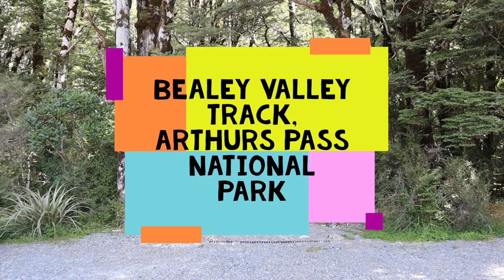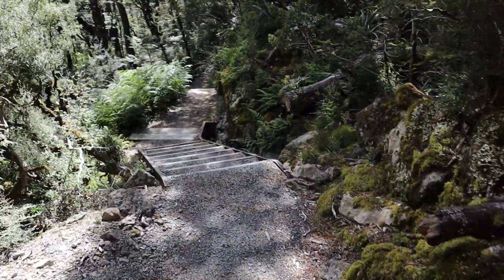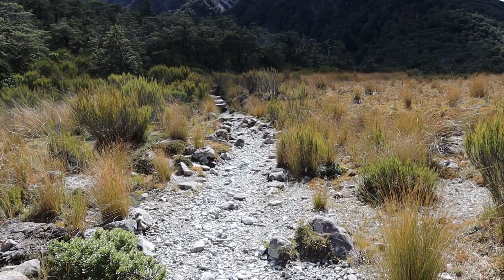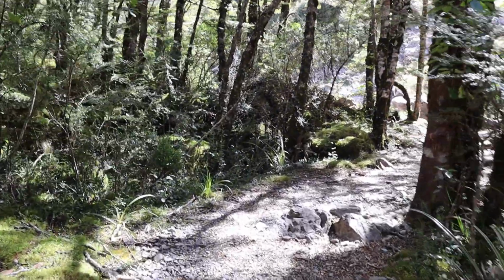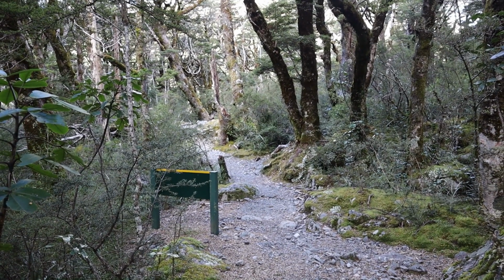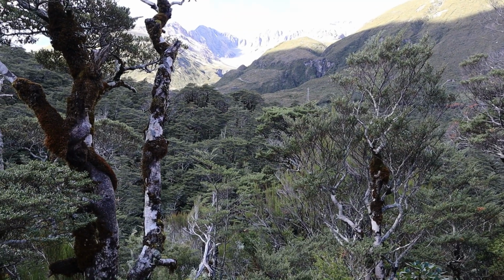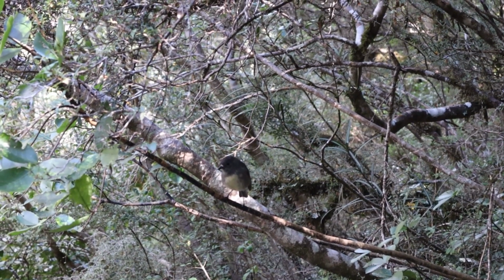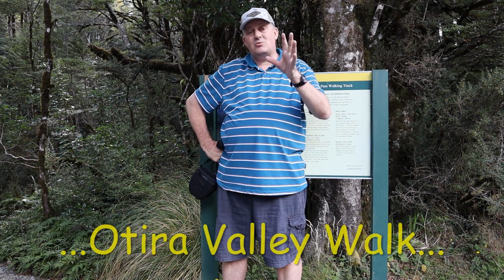Bealey Valley Track, Arthur's Pass National Park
Karen and I visited the Bealey Valley Track on a recent trip to Arthur's Pass National Park.

Starting from the Arthur's Pass Walking Track you head along the track for several hundred meters before taking the turn off to the Bealey Chasm. A short climb up to a silted up tarn on a higher terrace leads back into Beech forest.

You walk through the Beech forest for about 15 minutes along a series of bridges and boardwalk to the edge of the Bealey River. From here you can walk uphill along the edge of the river to a view of the base of Mt Rolleston or return along the same track to the carpark.

Content produced:  March 2022, 1080p at 29 fps

Filmed on location at the Bealey Valley, Arthur's Pass NP, Canterbury, South Island of New Zealand

Vlogs made with Microsoft Video Editor